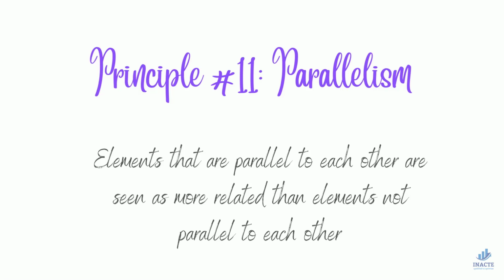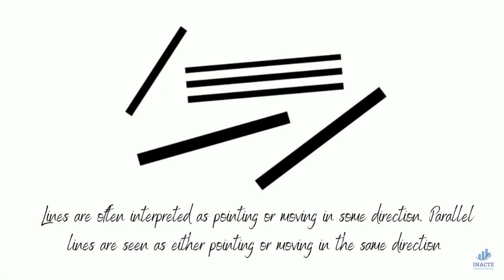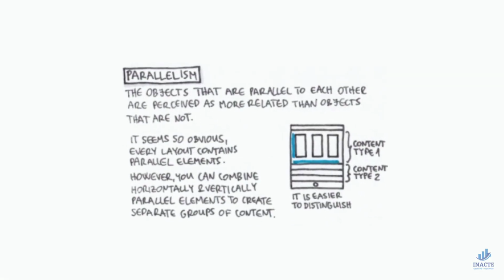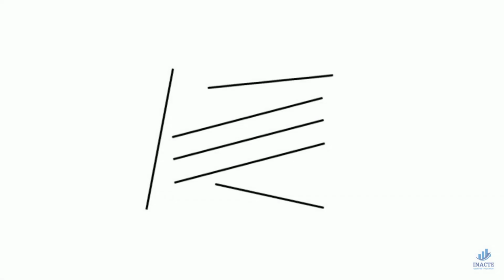Principle 11: The Law of Parallelism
This principle states that “Elements that are parallel to each other are seen as more related than elements not parallel to each other.